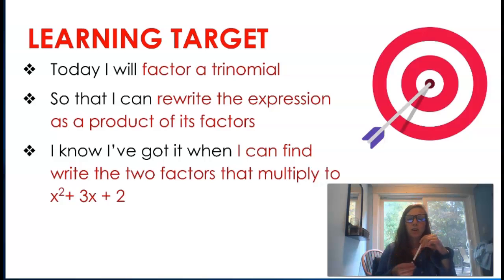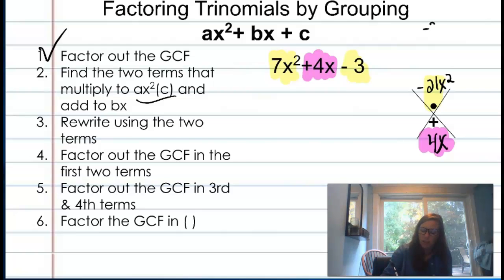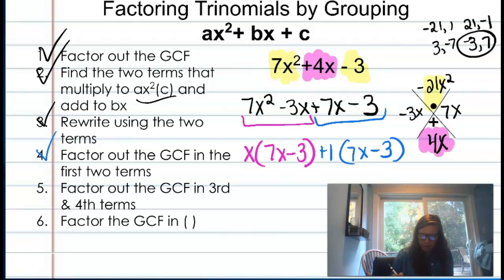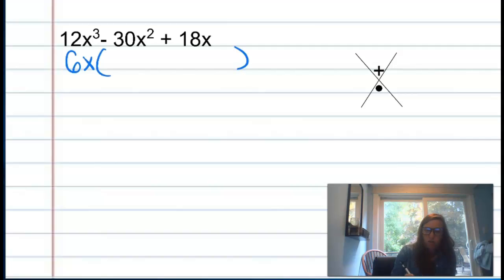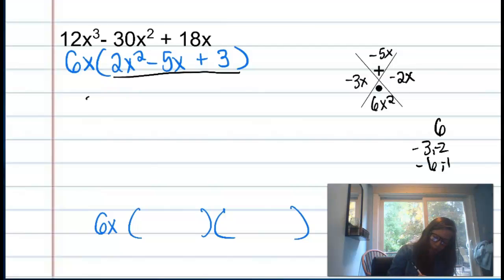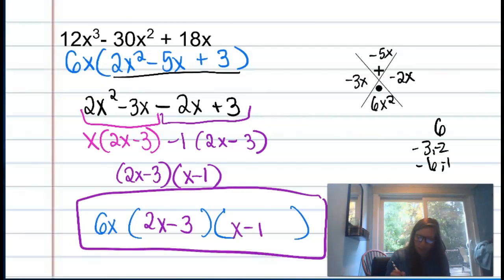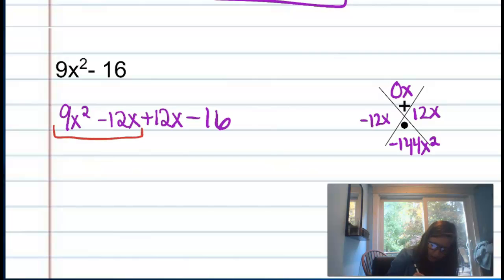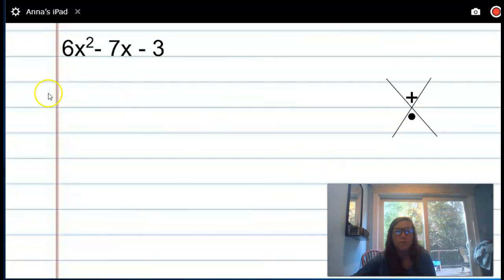Factor by Grouping #2